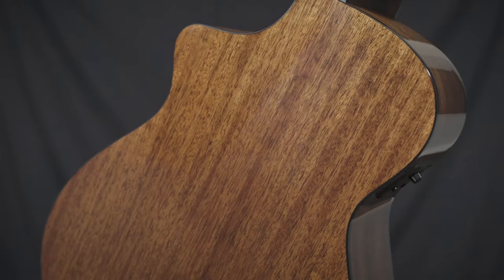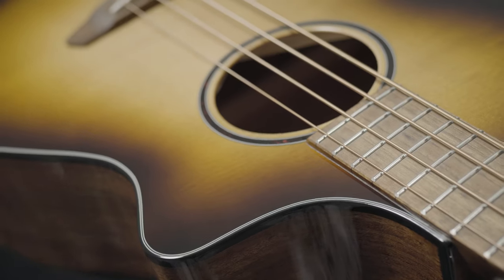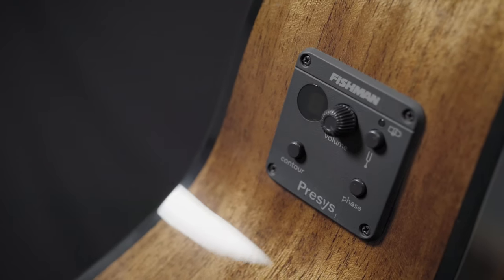Breedlove Discovery S Concert Edgeburst Bass CE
Bassists want to bring the thunder for “unplugged” sessions, too! Breedlove’s sustainable Discovery S Concert Edgeburst Bass CE, fashioned with new, earth-conscious, sonically superior EcoTonewood technology lets bass players get down with nature as well as with the band. An acoustic electric workhorse, outfitted with Fishman Presys I electronics, this remarkably comfortable Concert body instrument delivers rich, round tone from a classic combination of clear-voiced Sitka spruce and warm, responsive African mahogany. A 32” scale, satin-finish neck puts every deep note within easy reach. An eye-popping gloss finish, soft cutaway and Asymmetrical headstock give this bass a sleek modern look to match its sleek modern sound. Discover the Breedlove ECO Collection—where the guitar meets the forest.